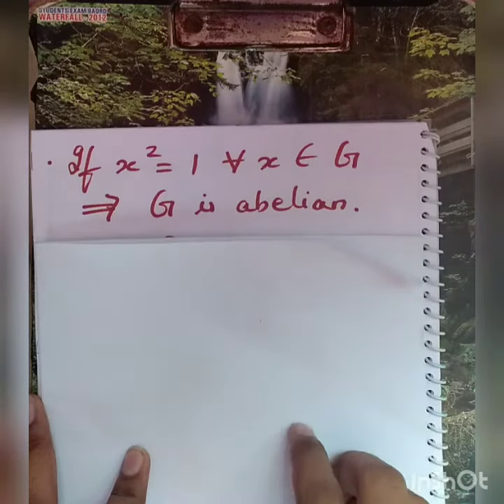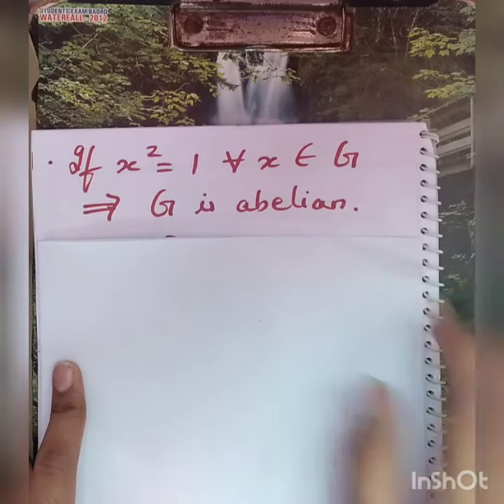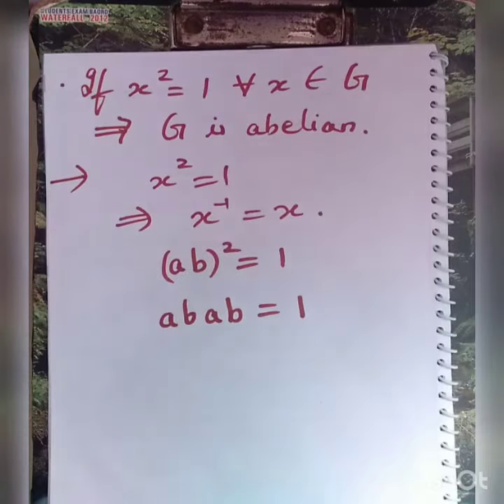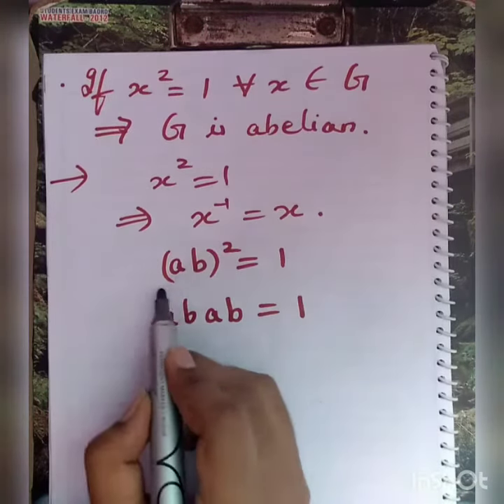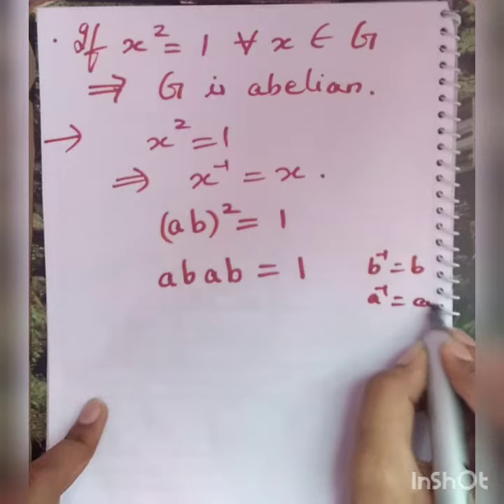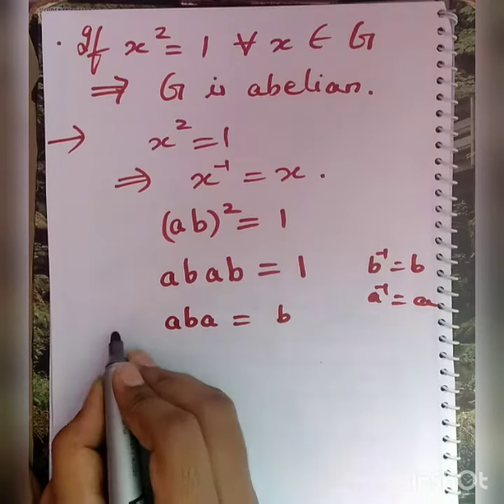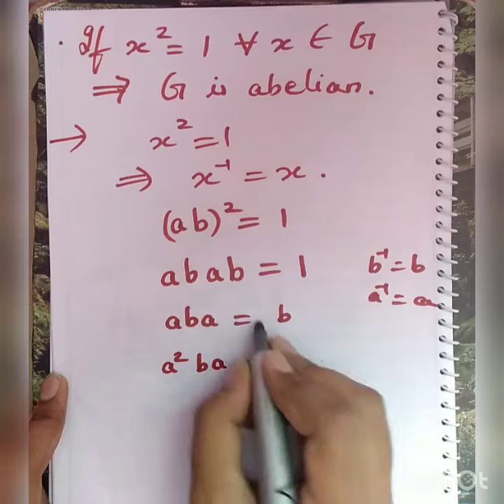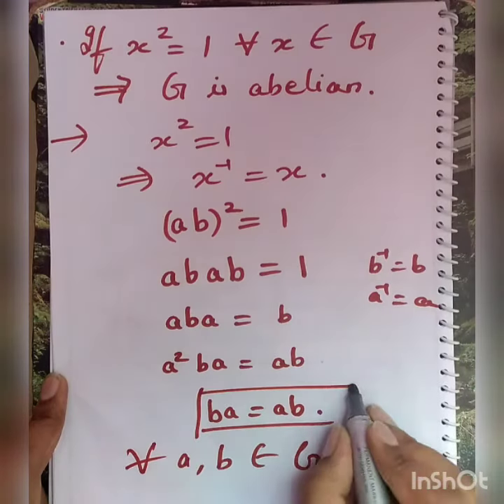If x^2=1 for all x in G then G is abelian.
We look at a standard problem in group theory that if the square of every element in the group is identity then the group is abelian.